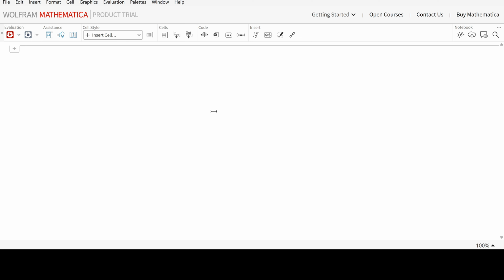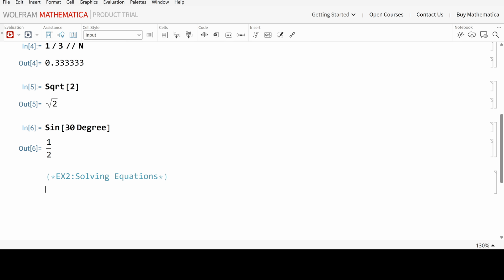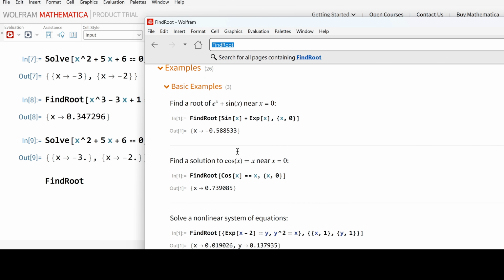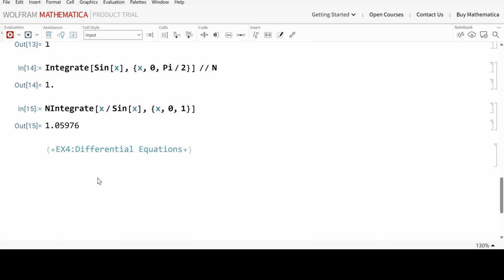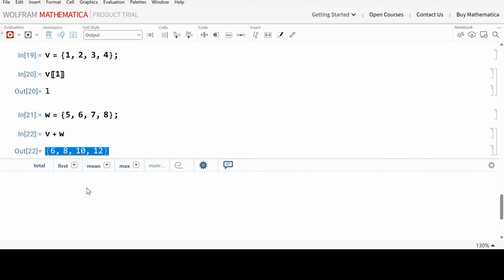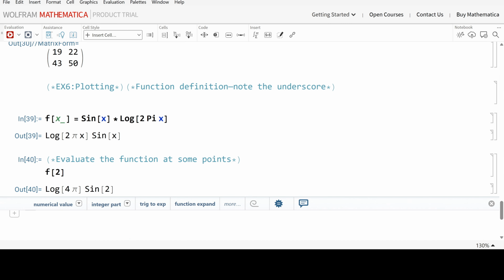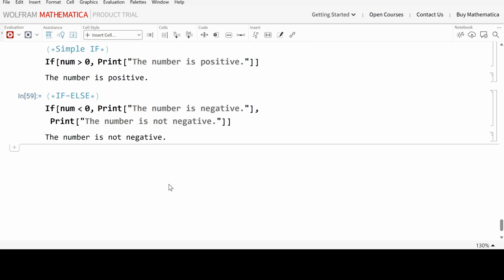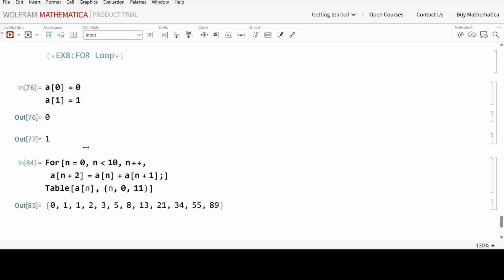Master Wolfram Mathematica from Basics to Advanced: Your Complete Tutorial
0:34 How to obtain Wolfram Mathematica
1:16 Basic Calculations
2:33 Solving Equations
4:11 build in HELP system
5:05 Derivatives and Integrals
6:41 Differential Equations
8:09 Vectors and Matrices
10:16 Ploting and Function Definition
12:28 IF-ELSE Conditional Logic
13:41 FOR LOOP
15:28 Deleting Sections
16:26 Additional edits in the plot

In this video, I walk you step-by-step through using Wolfram Mathematica — starting with simple arithmetic and calculator-style commands, then moving on to solving equations, derivatives, integrals, differential equations, vectors, matrices, plotting, conditional logic, and loops. Whether you're new to Mathematica or looking to deepen your skills, this full-length tutorial has you covered.